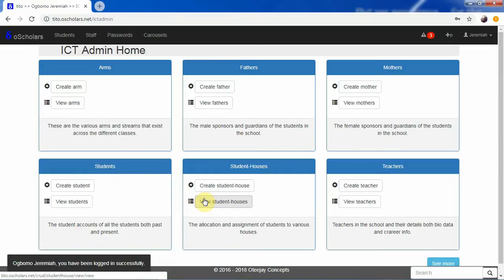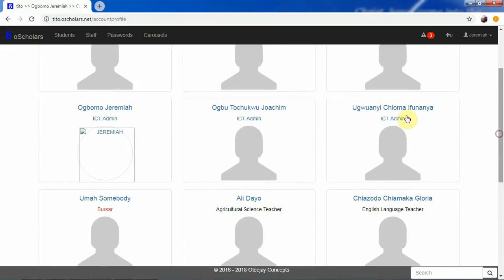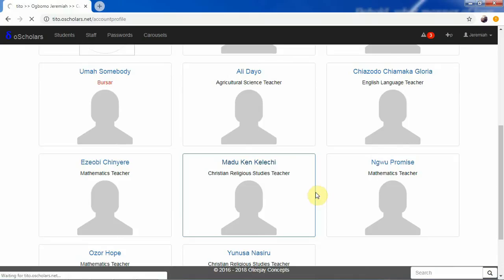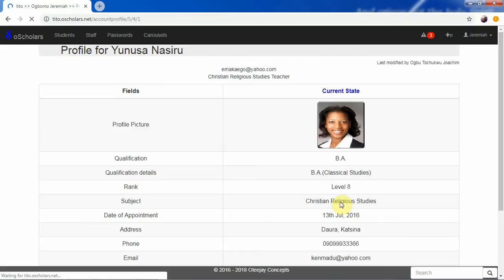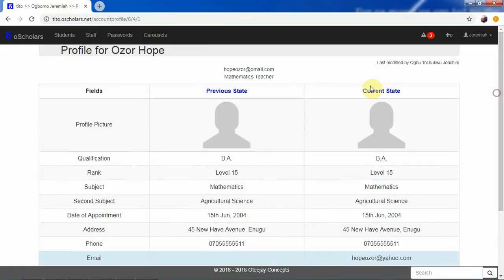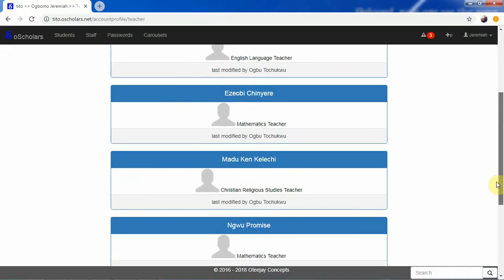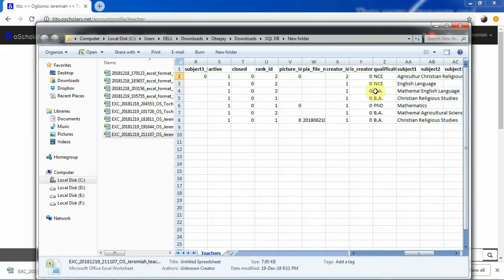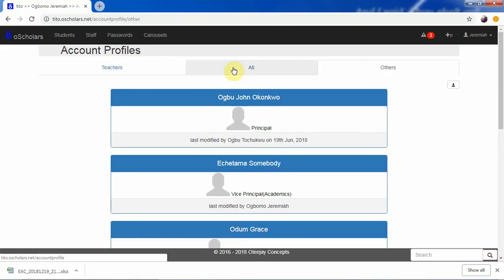01 - 20 - Staff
The official records of the current members of staff in the school can be easily accessed from this navigation link. This video demonstrates how the ICT admin can work on this.